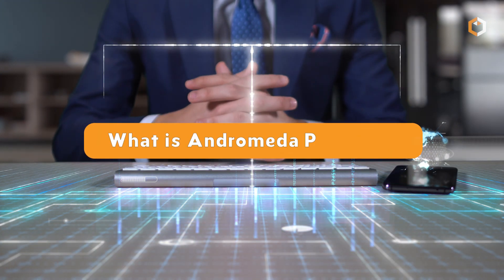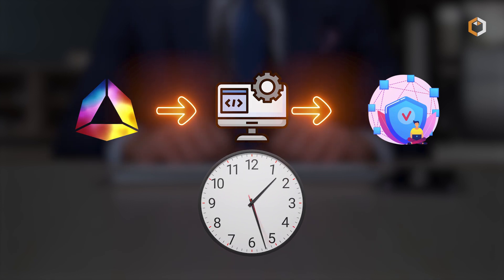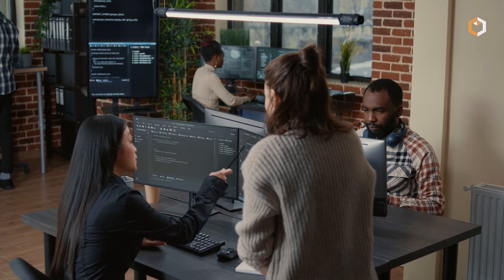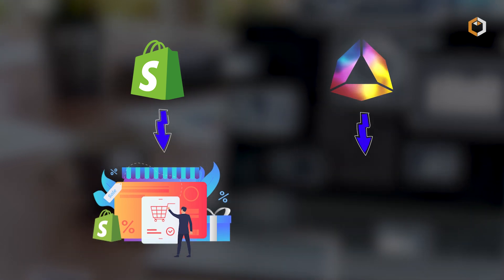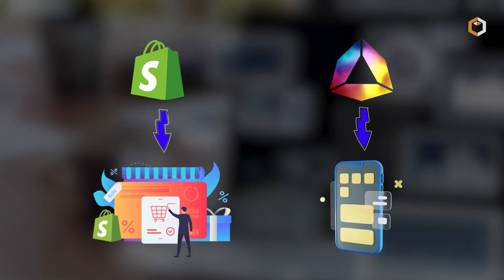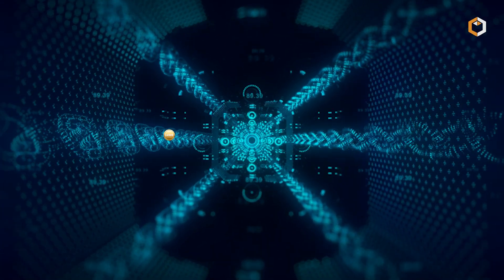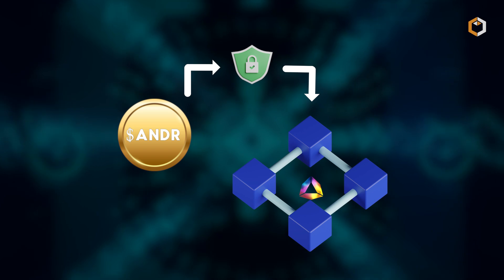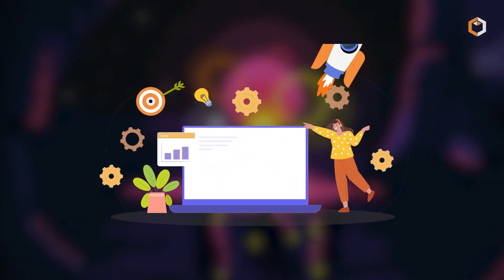What is Andromeda Protocol How Does It Work? $ANDR Cryptocurrency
🪙Andromeda is a software layer that makes the creation of decentralized applications easy. The operating system created by a team of top-notch specialists, reduces the development timelines of apps from months to hours. Just like Shopify simplified the creation of e-commerce platforms, Andromeda simplifies the creation of various decentralized applications. It works on a drag-and-drop philosophy, giving the power of developing to anyone, not only to developers. Learn more in this video.💡